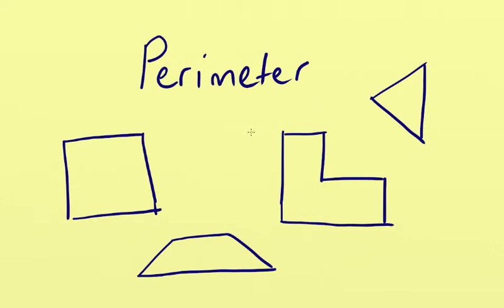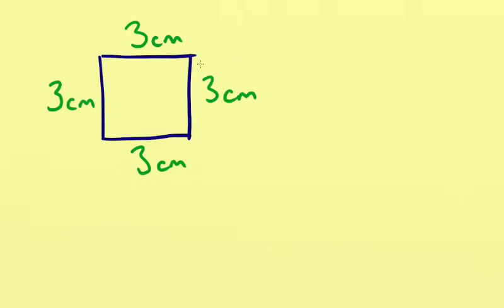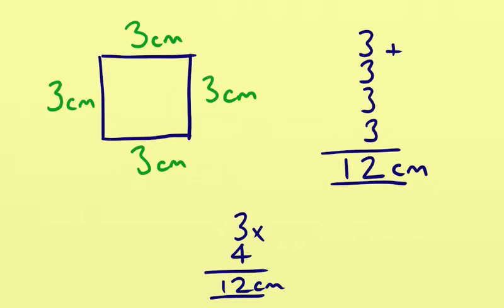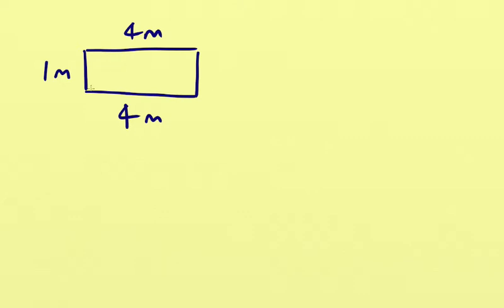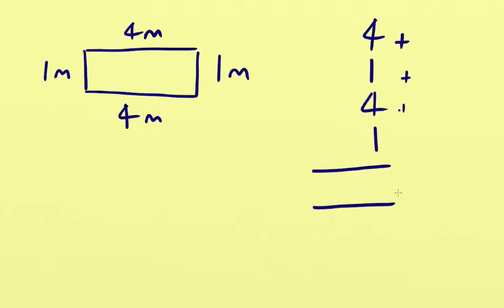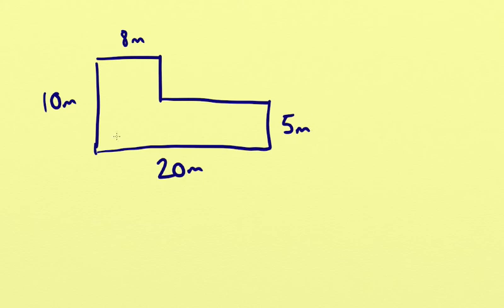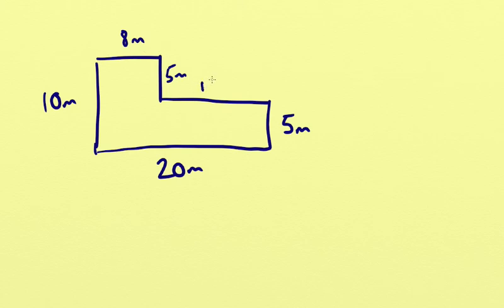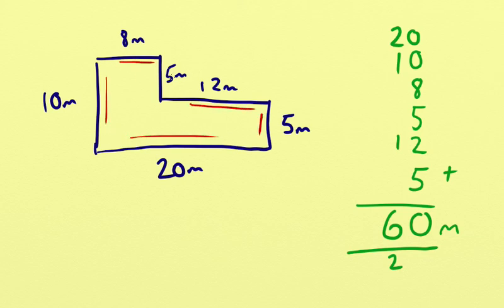Perimeter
Learn useful ways to calculate perimeters with our training video